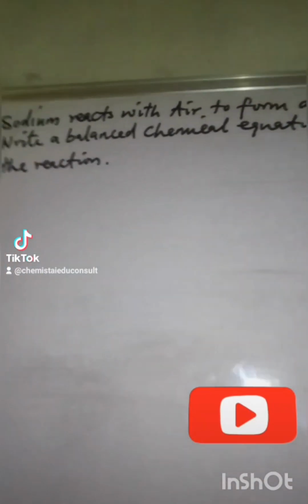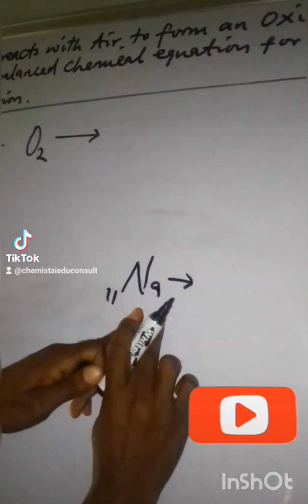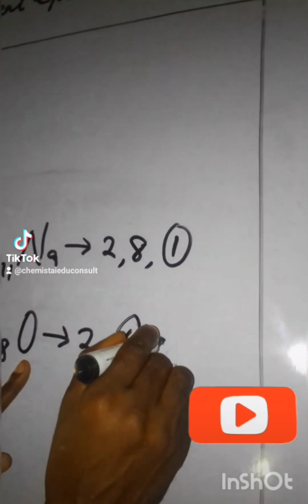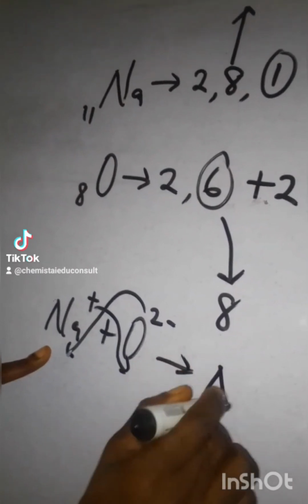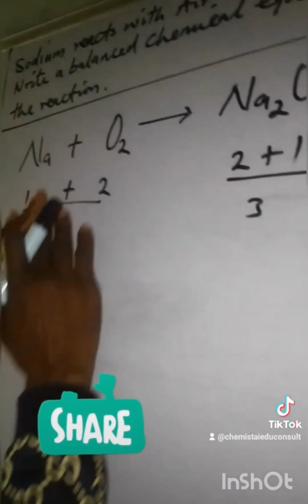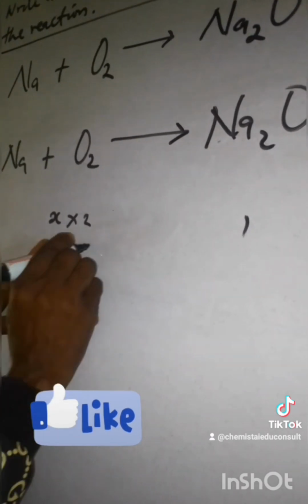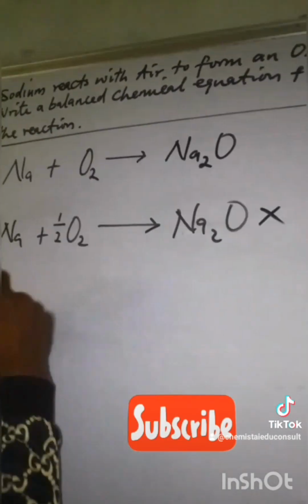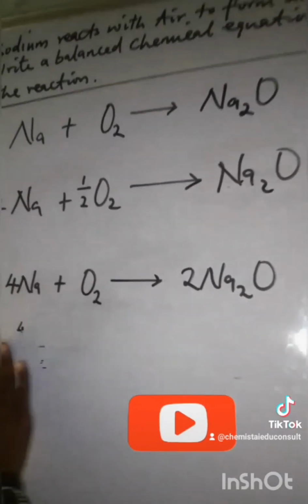Balancing chemical Equations, Part 2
The easiest method of balancing
Na + O2 Na2O